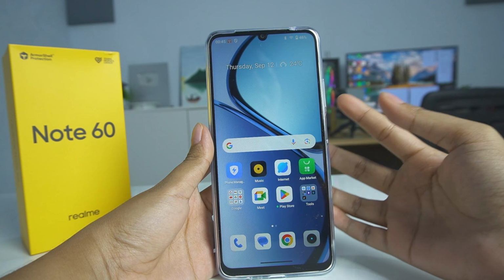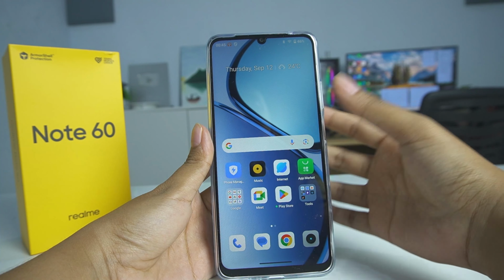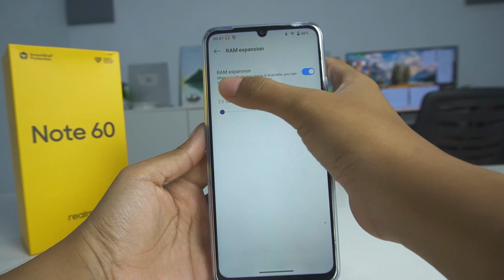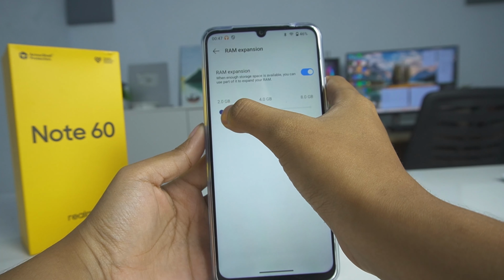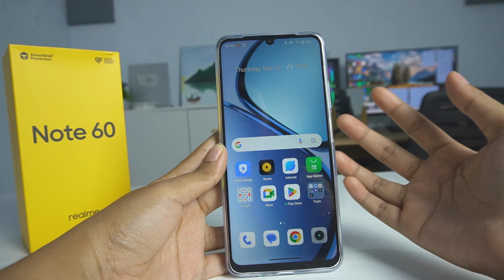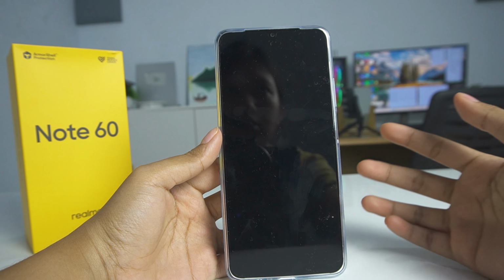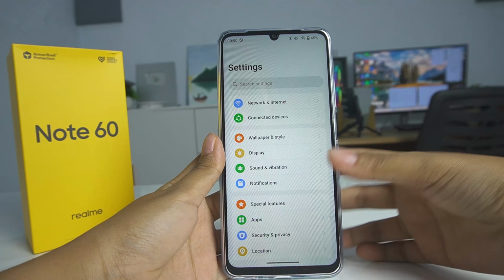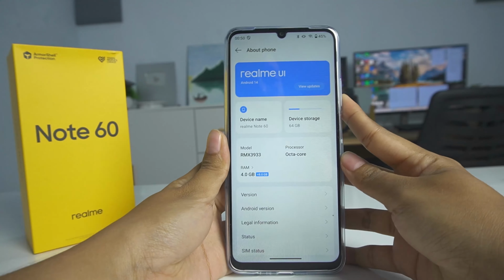How To Add/ Enable Ram Extensions Realme Note 60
Video about add RAM extensions on Realme Note 60. I Hope this tutorial how to add or activate Extensions/Virtual RAM On Realme Note 60.